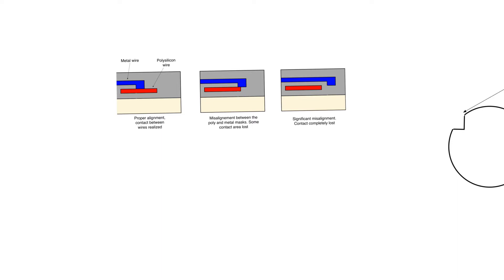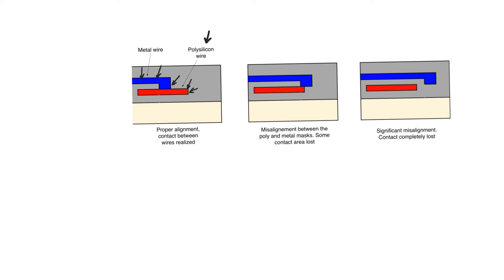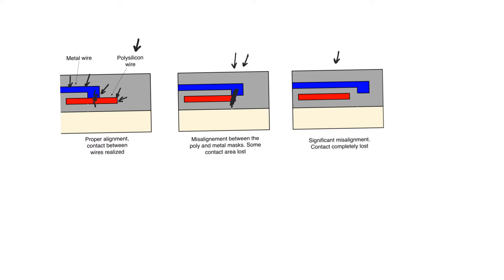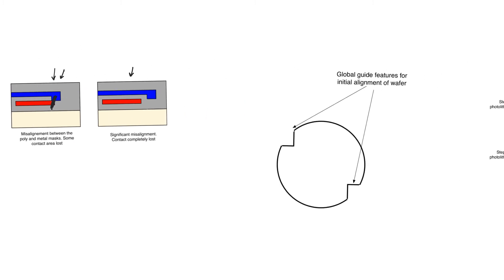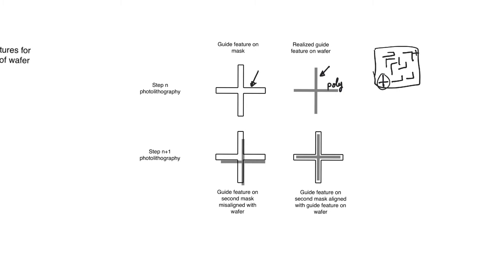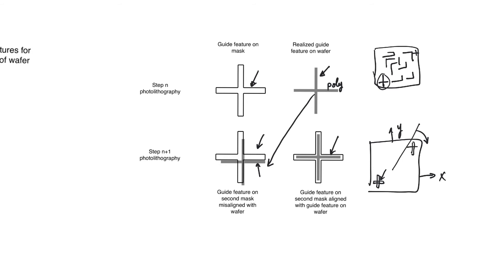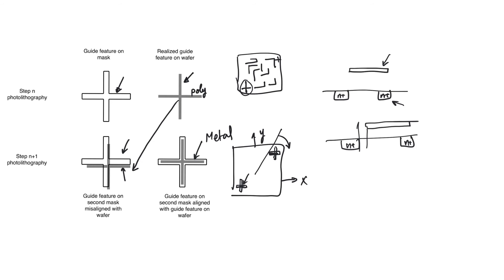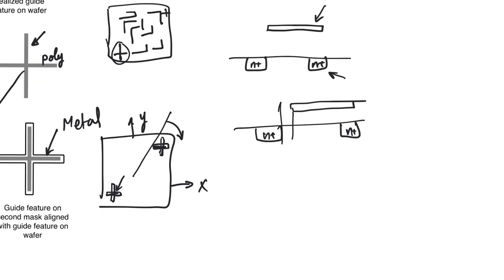7.10. Alignment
The chip is fabricated by exposure to a series of masks. If a mask is not properly aligned with the wafer, this can lead to a shift in the position of die, which is a problem, though a small one. The real trouble starts when there is a relative shift from one layer to the next. This can lead to unintended opens and shorts, changes in transistor properties, or even complete loss of transistor action for some MOSFETs.